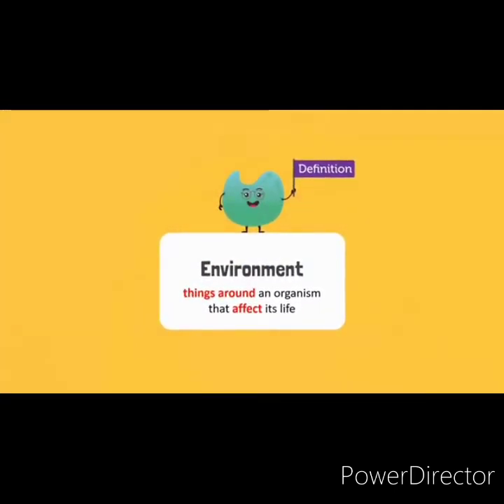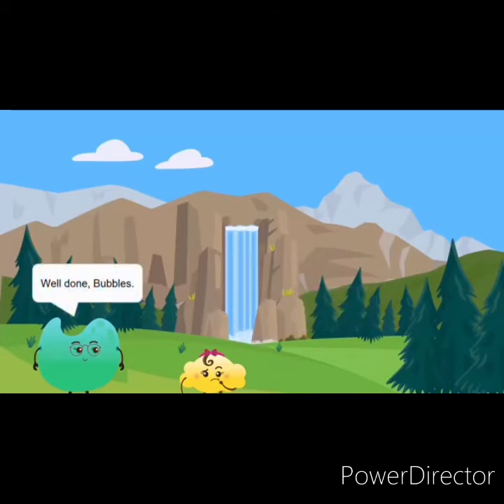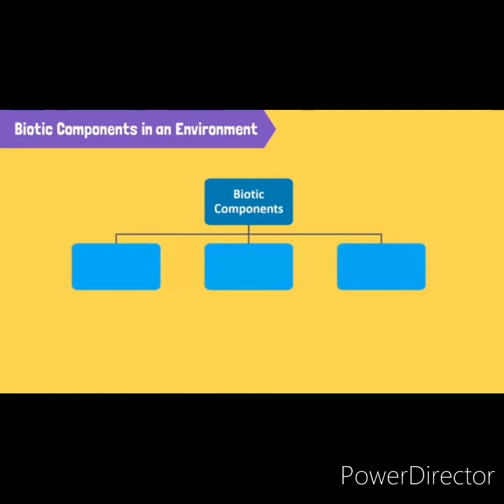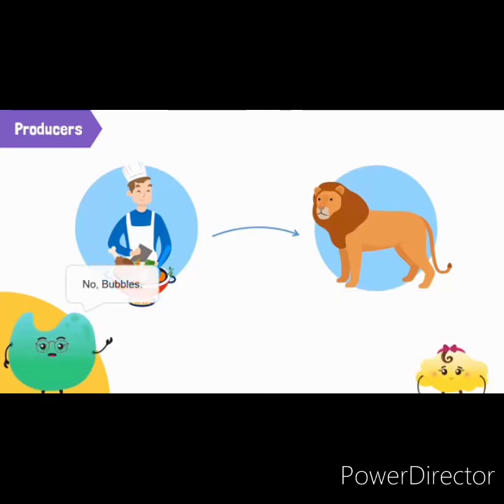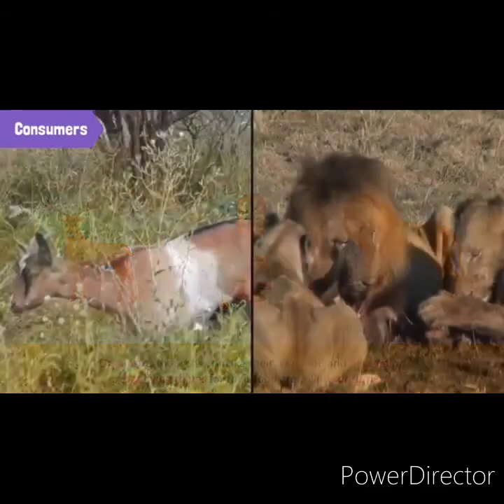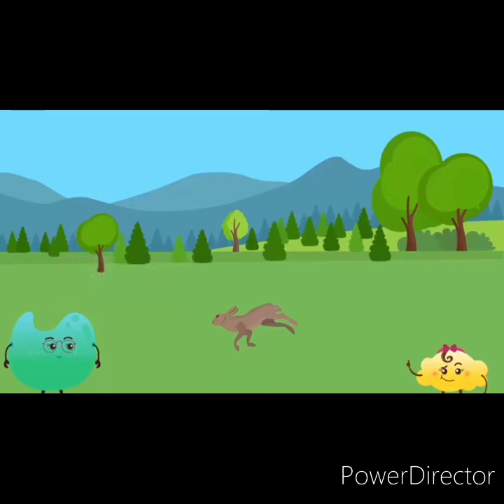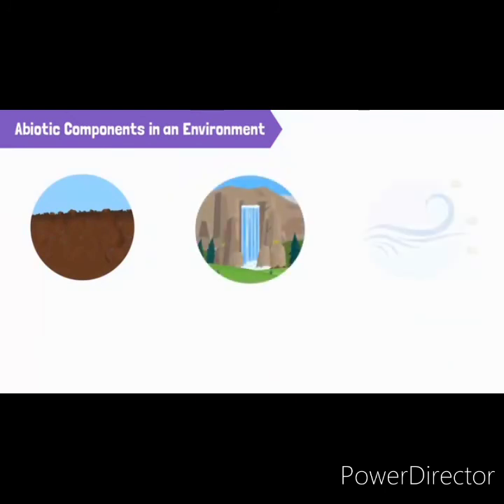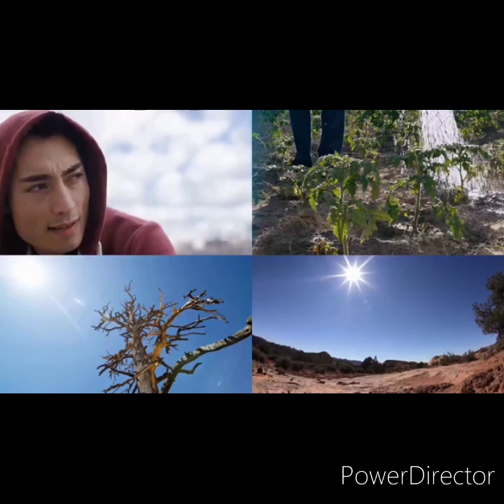Better late than never 😆😅😜 God bless everyone 😊 Merry Christmas 🎄